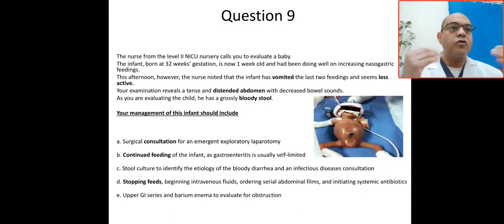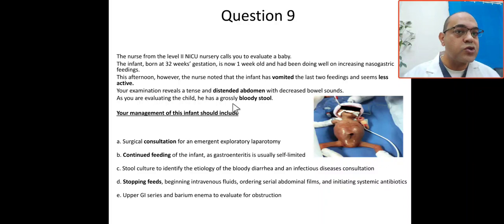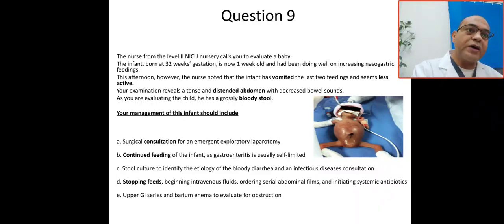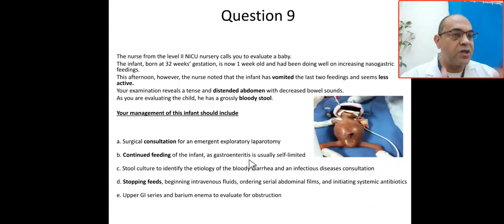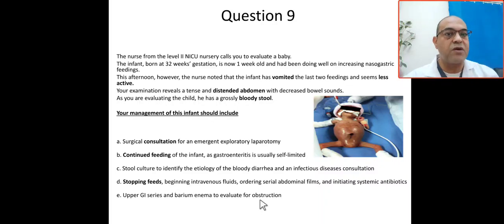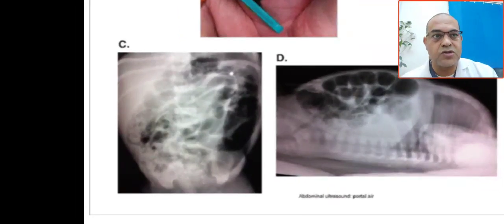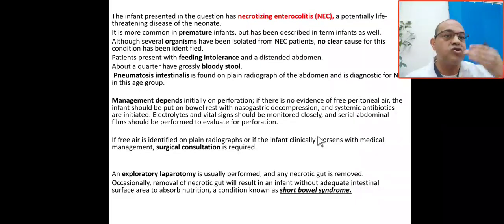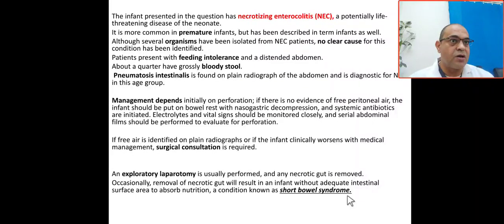MCQ 9 feeding intolerance, NEC, necrotising enterocolitis, perforation, neonatal sepsis, portal gas